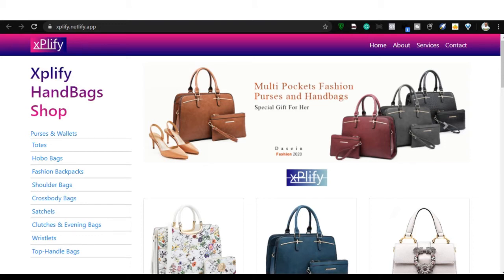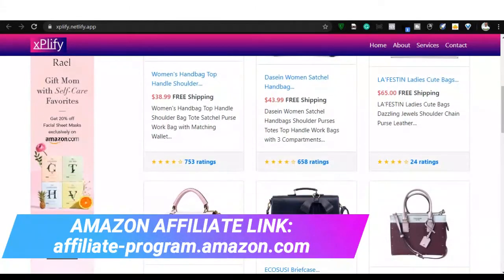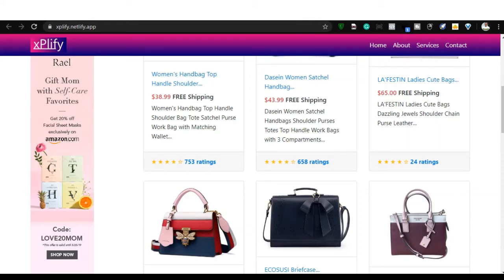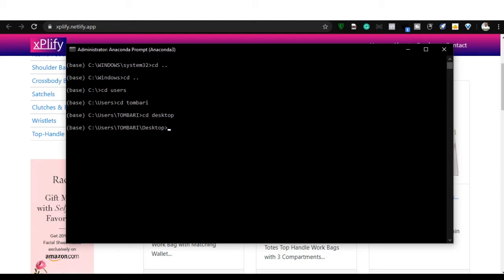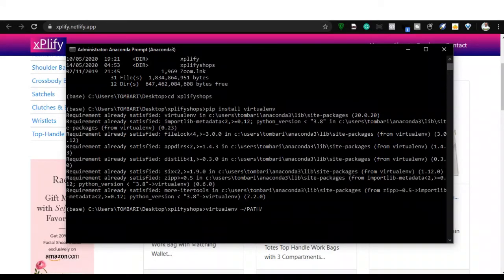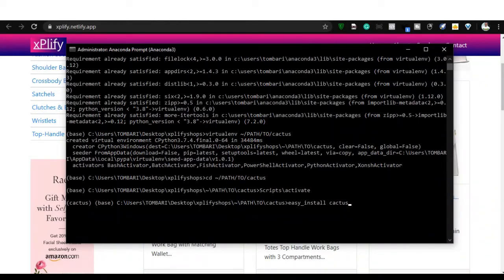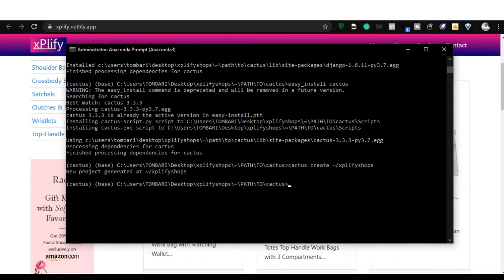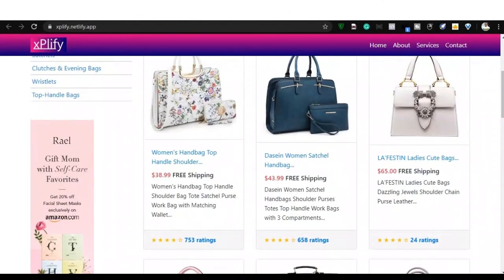Create An Affiliate Website with Cactus Static Site Generator #1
It's an exciting time to make money online through affiliate marketing.
In this lesson, we are going to build an affiliate static website with Python and Django using Cactus, a static site generator. Don't be scared, it's quite simple.

We will get a FREE Bootstrap template online, configure it to our taste in Django MTV. Cactus will automatically render the site to a static site. And finally, we will just drag-and-drop into the Netlify FREE Web-Host server.

You can get a cheap domain name from GoDaddy.

We will be getting our shop products from Amazon shop, to build our links.

You can advertise your shop on social media to get sales. Just choose a niche that suits the time.

Don't you want to watch the whole lesson? Here is a little guide
Lesson #1
00:00:00 - 00:05:21 - Intro Talk about Affiliate Marketing
00:05:21 - 00:06:27 - List of Tools
00:06:27 - 00:15:55 - Setting up Virtual Environment, Cactus and Django Templates